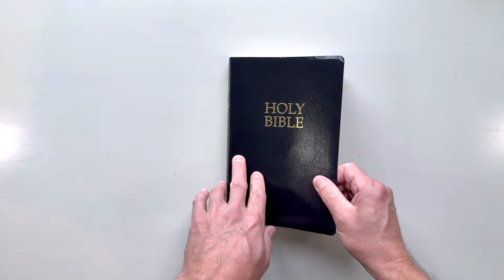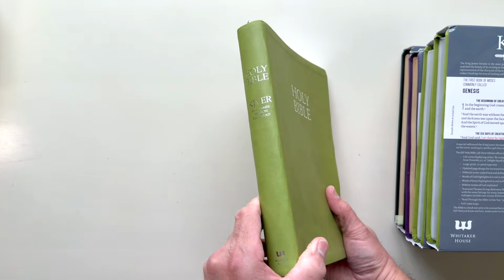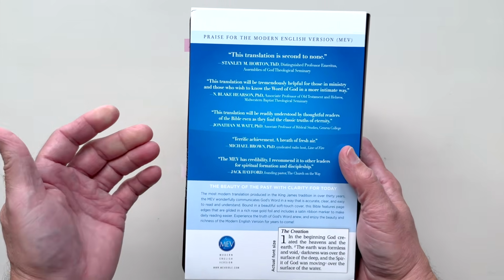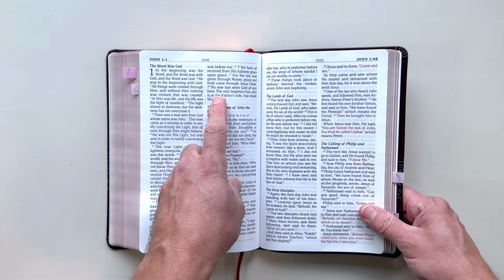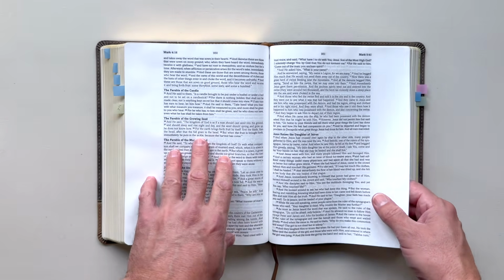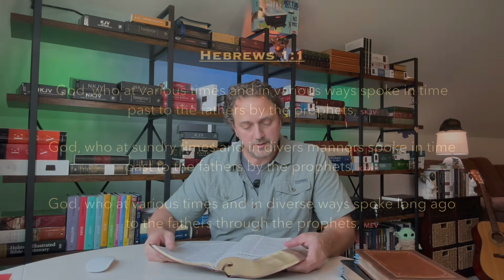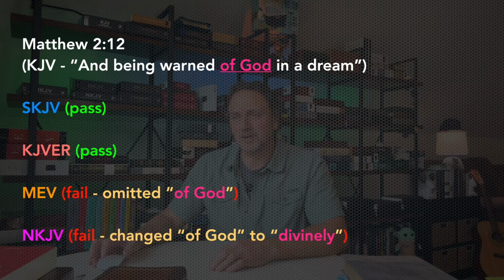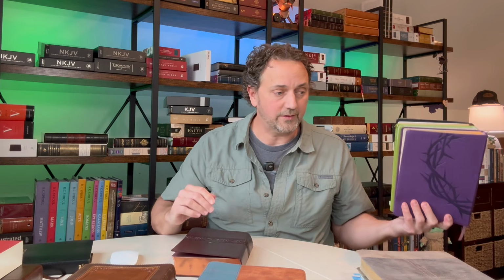Marathon Deep Dive Review of the SIMPLIFIED KJV, MEV, & KJVER. Don't Buy Until You Watch This! ‼️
Marathon deep dive review of the Simplified KJV, KJVER, and the MEV. How do they compare to the NKJV, and do they deviate from the KJV.
Which one is the closest and best to the KJV. In this video I will answer all these questions. Get some popcorn and a cold drink and enjoy!

WARNING⚠️ Could be very boring to non-Bible Geeks.

I also broke this video up into three parts each showing the respective Bible.

Yeah, this is very long video. But I have several SKJVs, several KJVERs, several Swords, to show. Most important - I wanted to provide as much information about these as I could.
I felt this was important to know as much about the modern KJVs or alternatives.
That being said, please watch the whole video. It will probably take more than one sitting. But I think once you get to the end you will know exactly which of these is a winner for you.
I do get a little harsh at times, but the Word of God is very important to me.

Sorry, this video is only in 1080p. My computer could not handle processing the 3.5 hour, 80G, 4k video.

Simplified KJV Large Print Rust & Stone Cross on Amazon

Simplified KJV Large Print Plum & Paisley on Amazon

Simplified KJV Two Tone Brown Stitched Cross Wide Margin on Amazon

MEV on Amazon

KJVER Olive Ultrasoft on Amazon

KJV Sword Olive Ultrasoft on Amazon

By doing so, you help support The Bible Stack. Thank you so much for helping me to keep this content coming!

I am no closer to God than you, but I would love to put you on my prayer list and pray for you!
Transparency:
I bought all these Bibles except for one. The Simplified KJV Plum & Paisley was sent to me by Barbour Publishing per my request. I was not asked to say anything positive. As for the other Bibles, the were not provided by the publisher or any other seller. Nor was I influenced by anyone or any third party in making my review.

Chapters
00:00 Introduction
06:54 KJVER (Easy Read) Gift Award Version
31:48 KJVER (Easy Read | Sword Ultrasoft
1:16:50 MEV
1:41:50 Simplified KJV
2:20:29 Scripture Comparisons
2:29:20 1611 Comparisons
2:43:38 Deviations from KJV
3:15:41 Scores & Final Thoughts

Through bible reviews you can learn which Bible might be best for you. With a Bible you love, you are more likely to develop a pattern of daily Bible study. This is one life changing step that can lead to salvation through Jesus Christ, and delivering you from sin which we all are unfortunately tainted with. One day we who are saved will be caught up and spend eternity with our savior and Lord, the Alpha and Omega - Jesus.